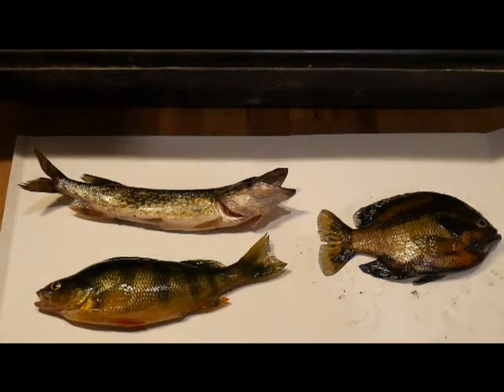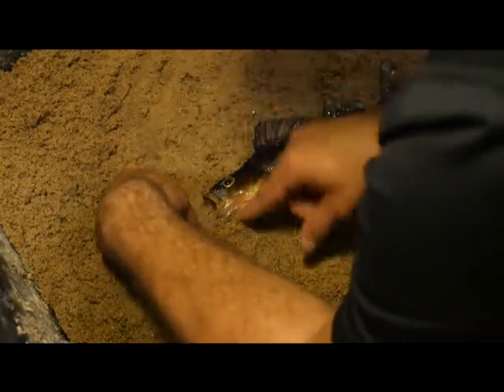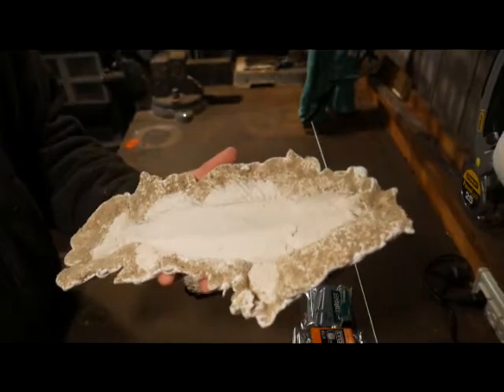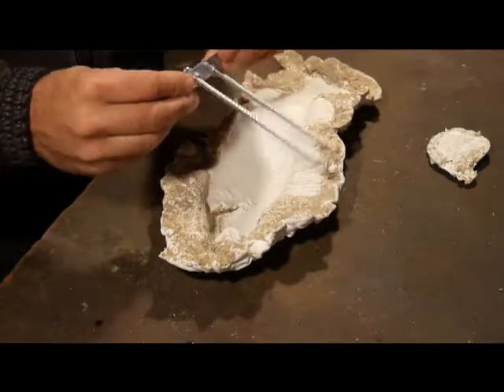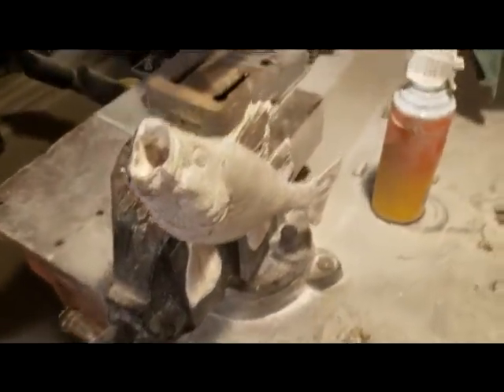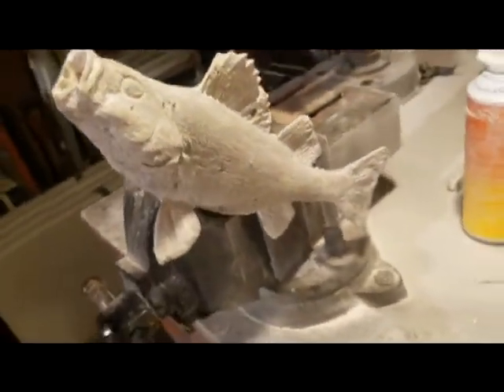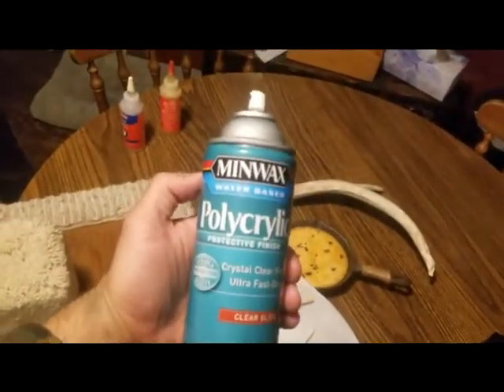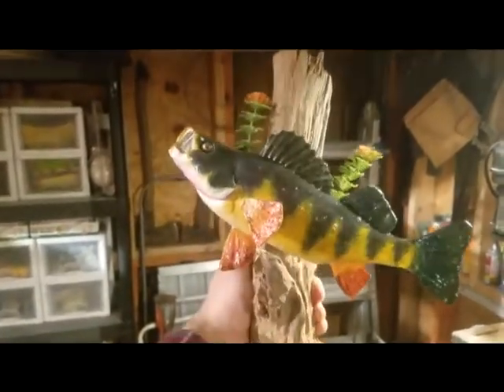DIY Fiberglass Resin Taxidermy Fish Mount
This is how I mounted the huge perch my son caught while fishing with his grandpa and I. I used to practice taxidermy as a teenager, and mounted several fish by the skin mounting method. This is my first try making a taxidermy fish mount by making a sand mold and casting using fiberglass resin. I am very pleased with the results. Try it out yourself! I learned the hard way. spray the mold with non-stick cooking spray before you pour the fiberglass in!